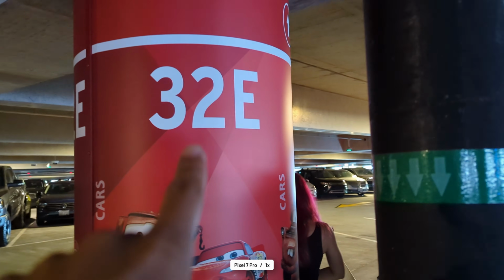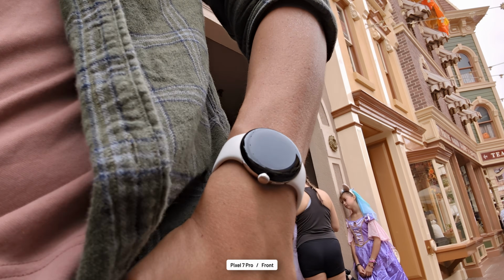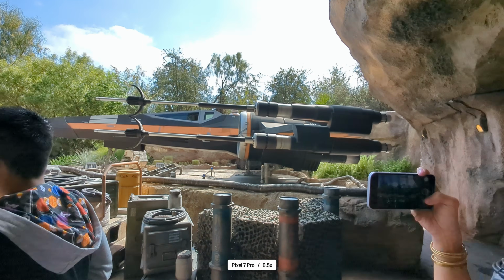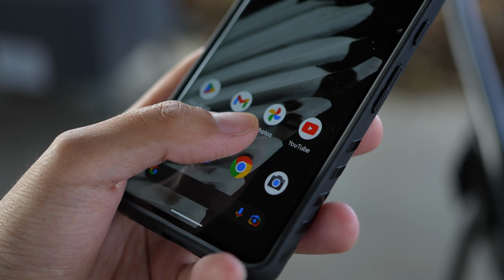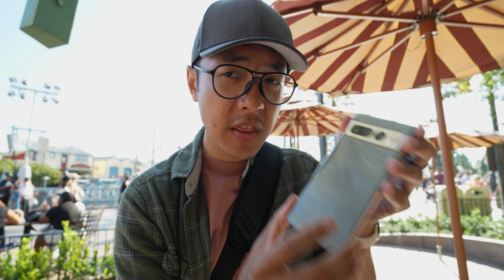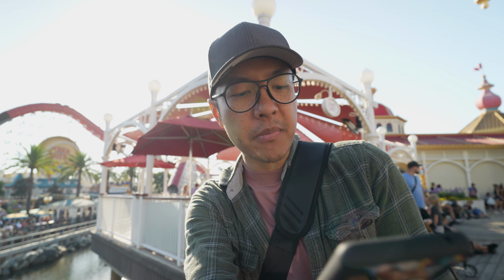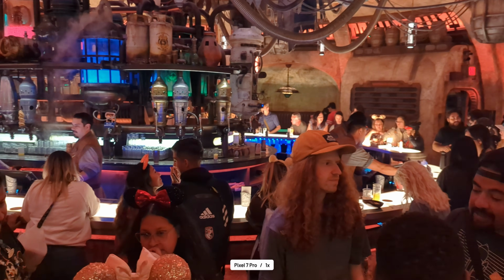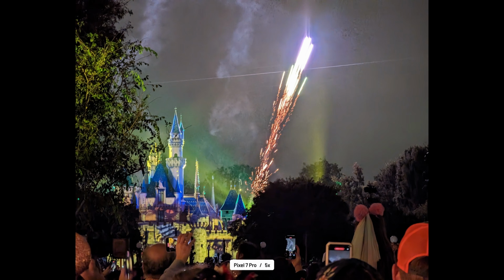Pixel 7 Pro Week One: Camera Test at Disneyland!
dbrand Grip and Digital Camo for Pixel 7 Pro and more
The Pixel 7 Pro is here! A slightly updated but lovely design parallels the enhancements underneath -- this might not be a very far evolution of the flagship Pixel, but that doesn't mean the Pixel 7 Pro isn't still one of the best phones for stills photography, general daily performance, and properly helpful assistance. Come see what my first week has been like with the Pixel 7 Pro, especially a day out at Disneyland where I put the cameras to the test for videos, photos, Magic Erasers, Action Pans, and more! Here is my Pixel 7 Pro in week one!